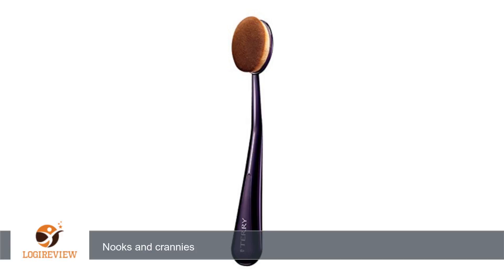BY TERRY Soft-Buffer Foundation Brush | Review/Test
Review about   BY TERRY Soft-Buffer Foundation Brush